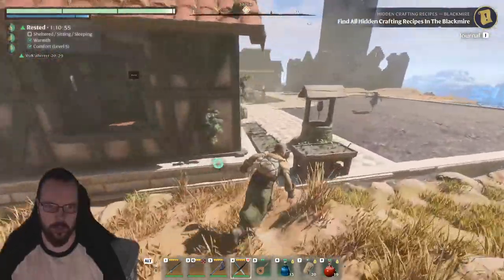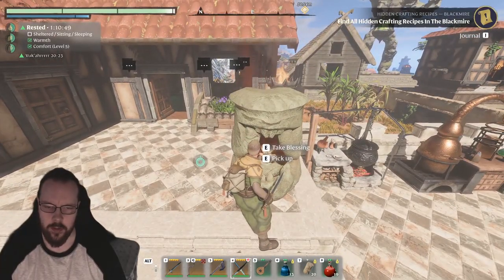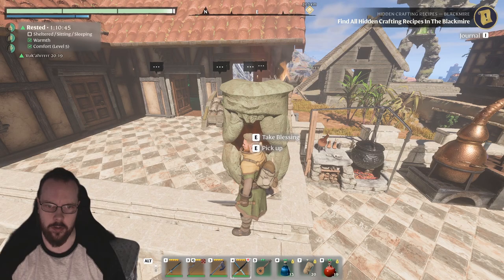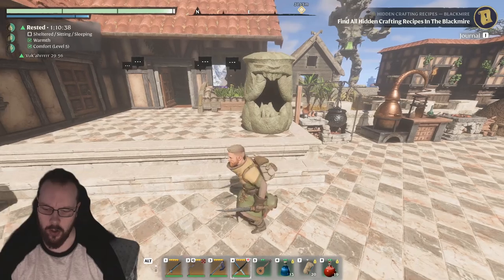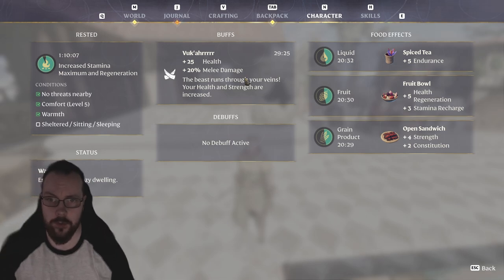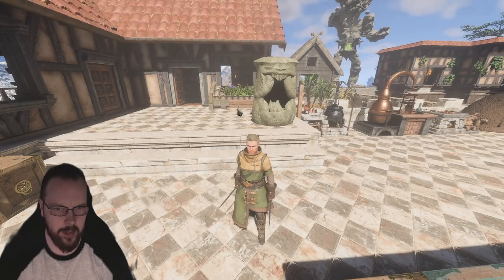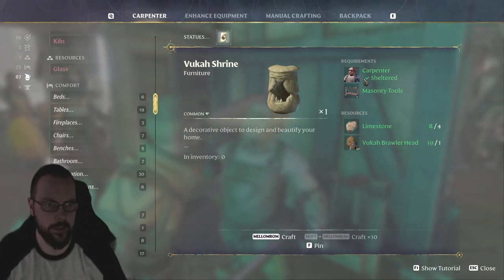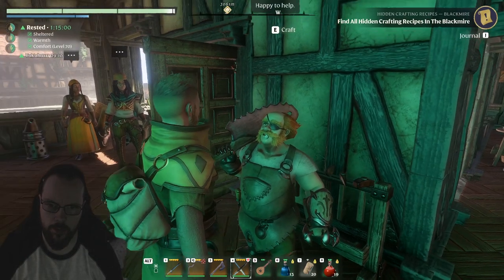Enshrouded Vukah Buff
So you can just have this buff in your base!

Member?